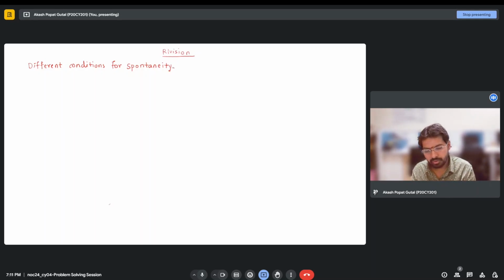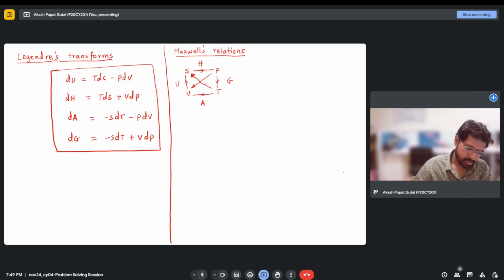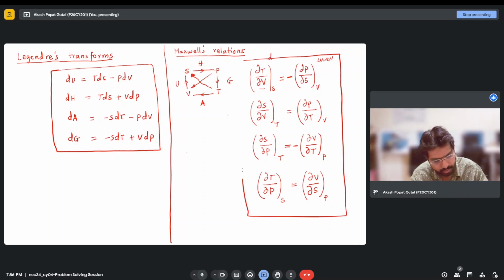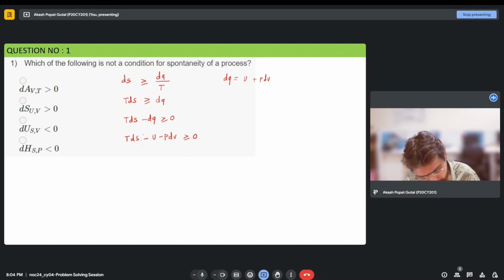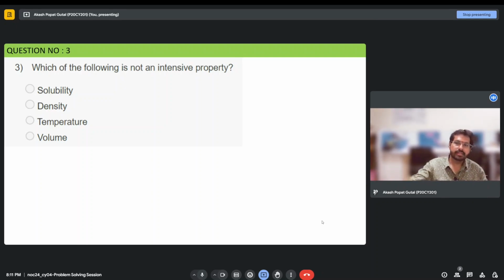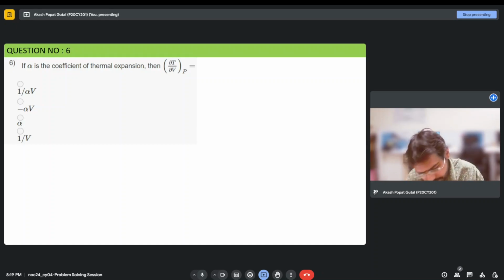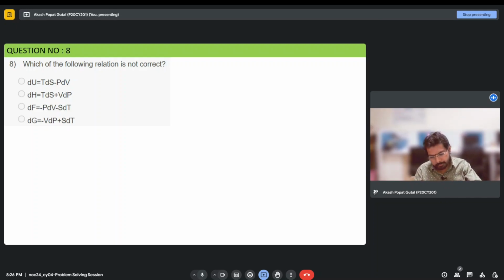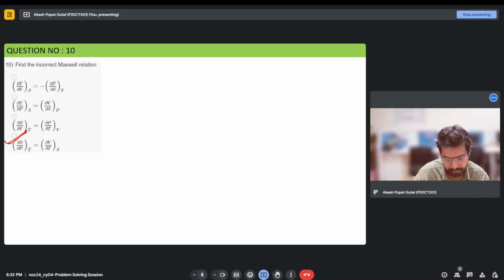Basic Thermodynamics: Classical and Statistical Approaches(noc24_cy04) NPTEL live session: week 11